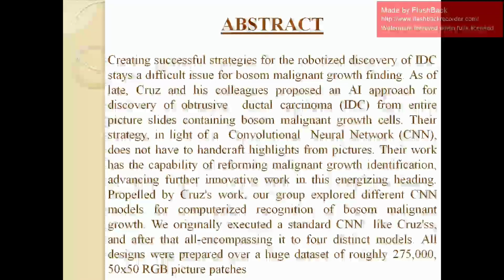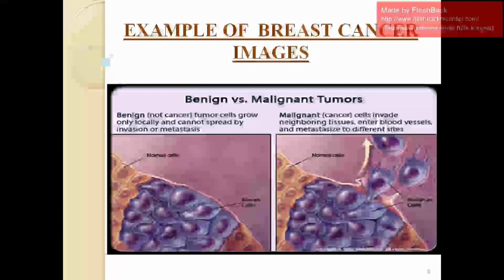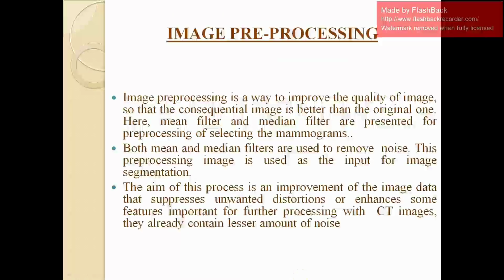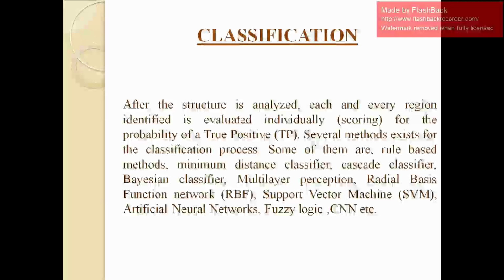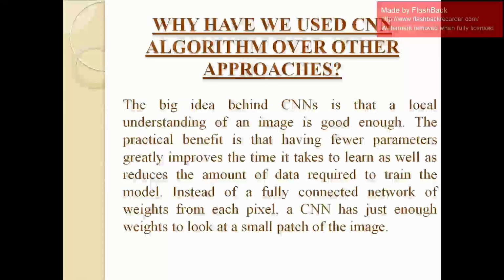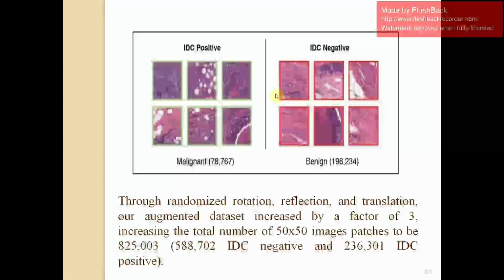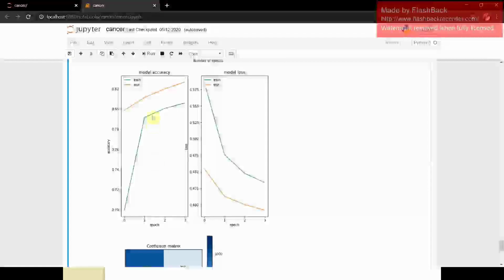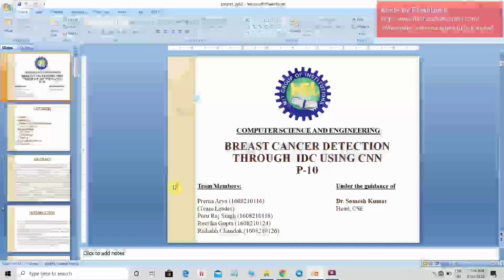Breast Cancer Detection through IDC using CNN